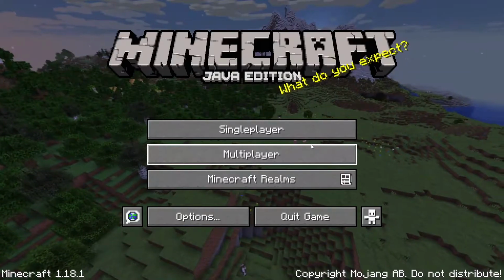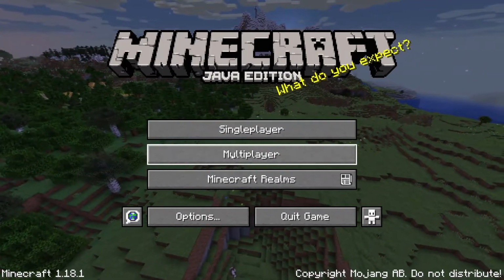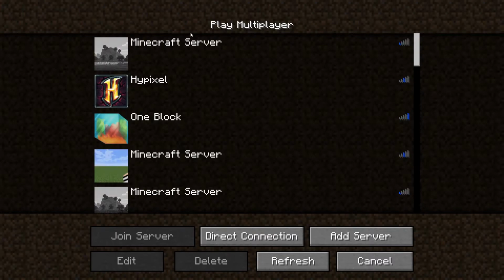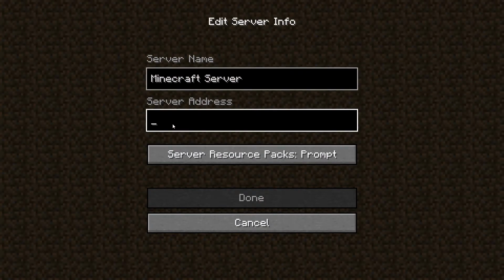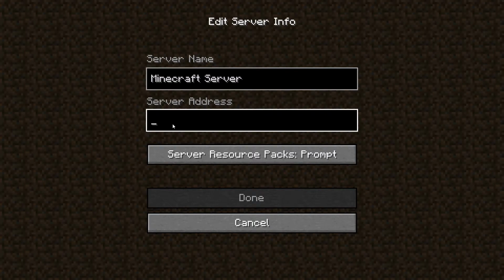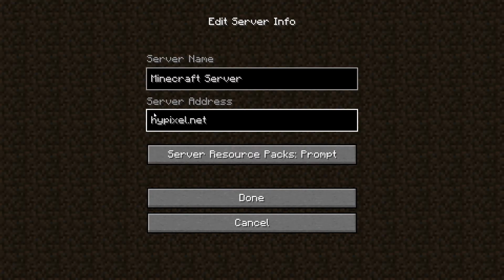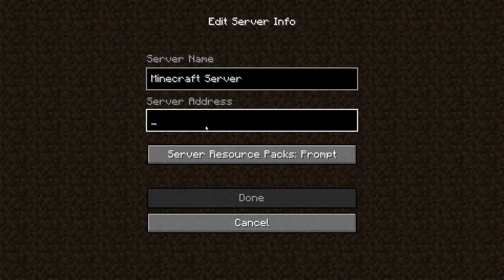How to join a minecraft server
IP:
Hypixel.net
Cubecraft.net